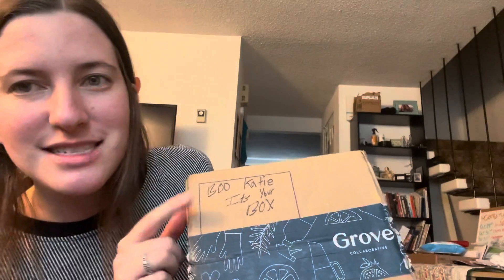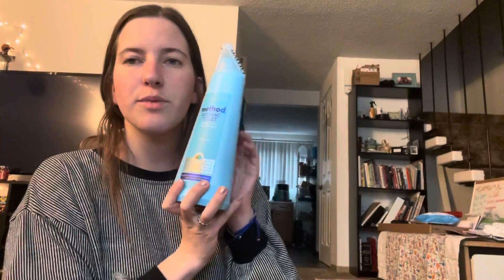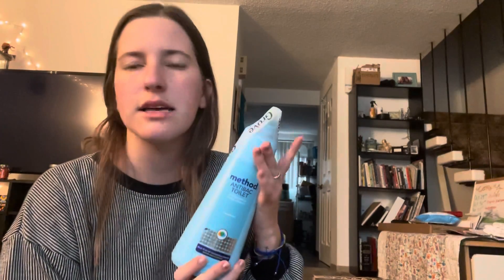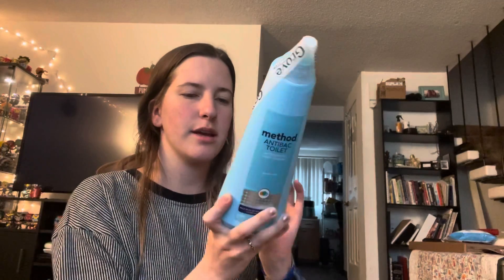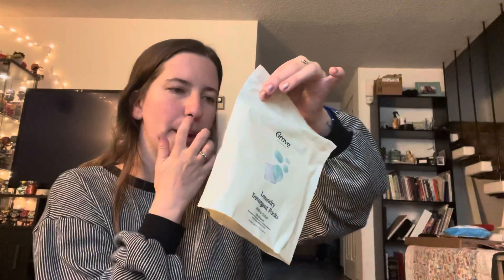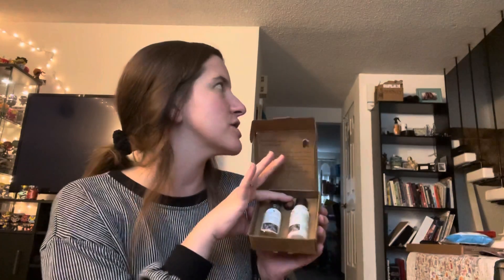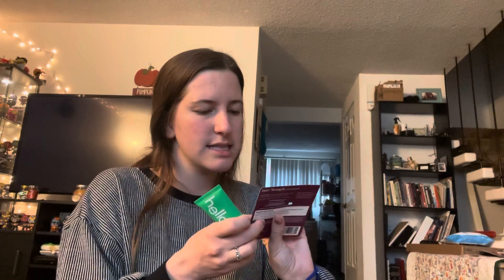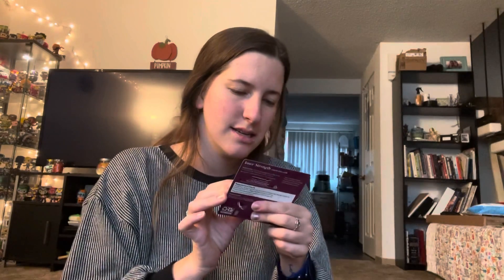GROVE COLLABORATIVE UNBOXING